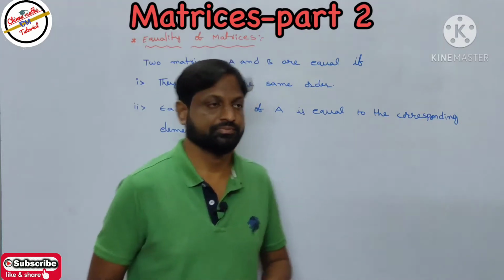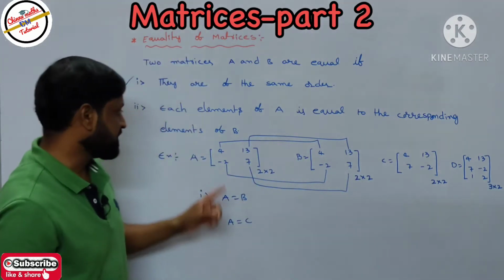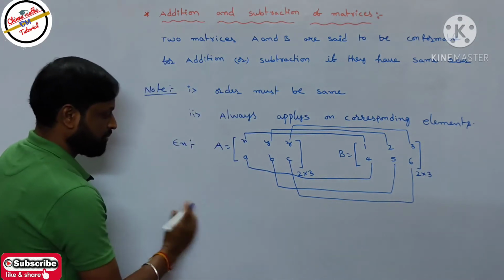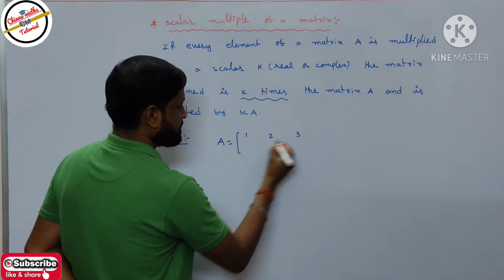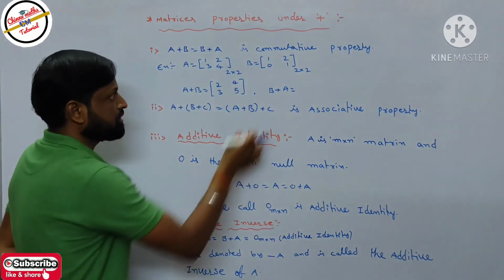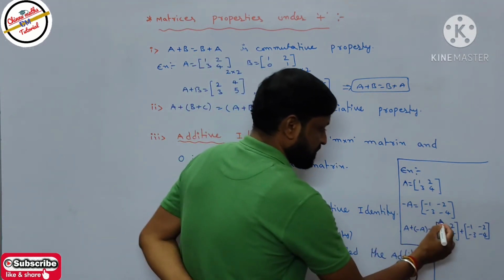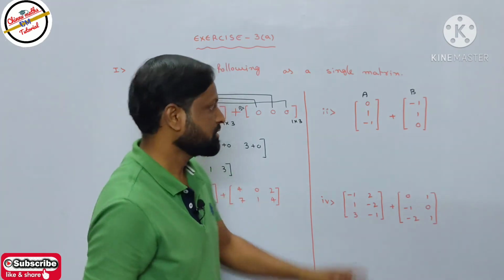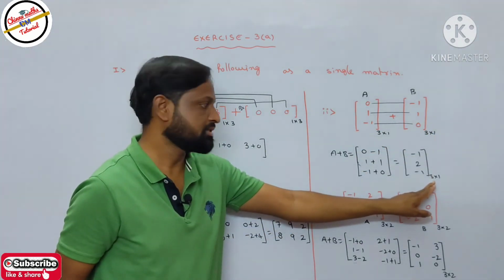Chinnu maths tutorial/Free inter maths classes for TS & AP students/Topic:Matrices-part2(Matha1A)